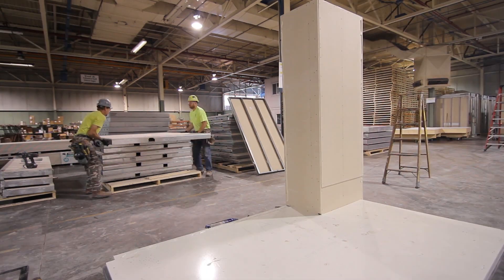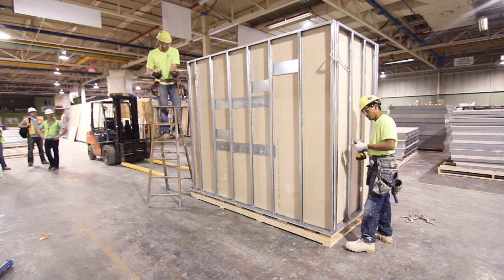Modular Construction at University of Michigan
Walbridge has extensive experience in modularized construction. In the past 24 months, Walbridge has constructed approximately 850 modular bathroom units on two separate projects at the University of Michigan in Ann Arbor.